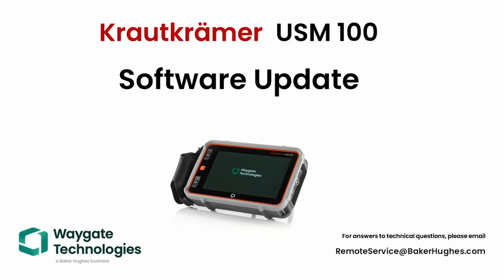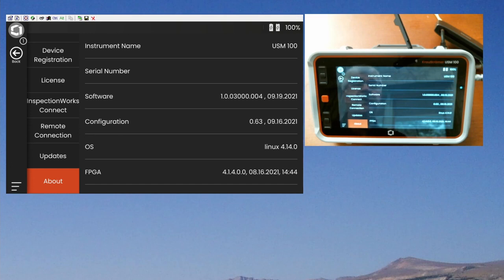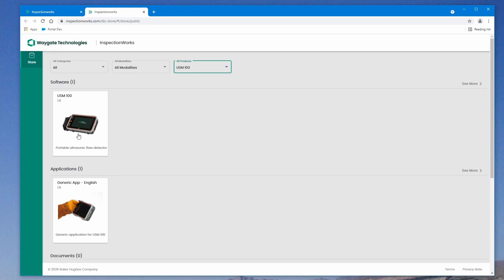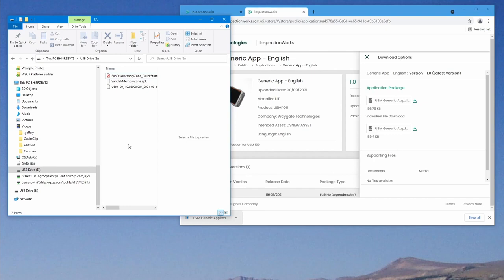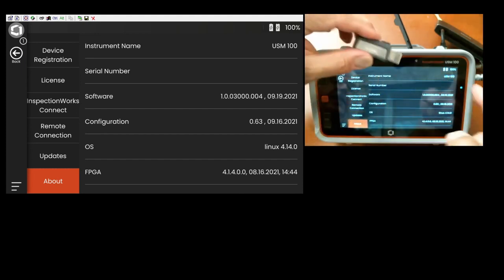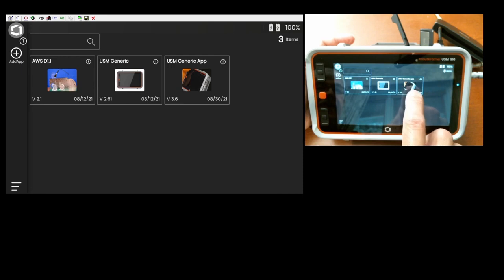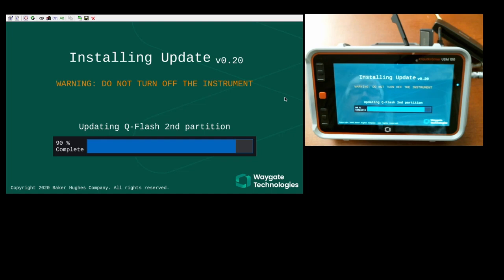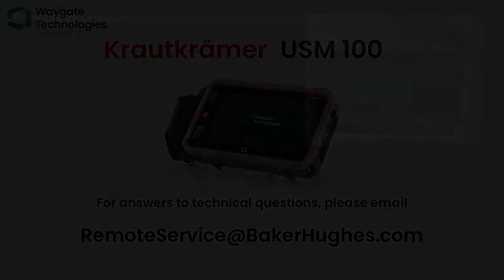Waygate Technologies | USM 100 Software Update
Waygate Technologies frequently updates the software for the USM100 to provide new features and improve existing ones.  In this episode, we look at getting updates from our InspectionWorks and installing those on the USM100.

For more on the USM100, please see our unboxing video